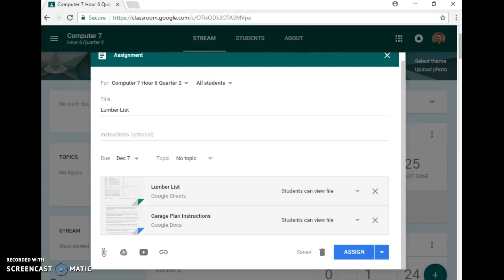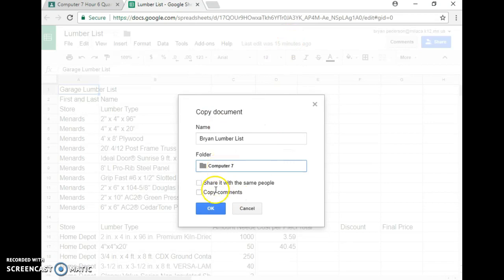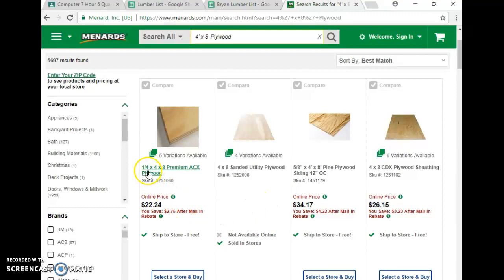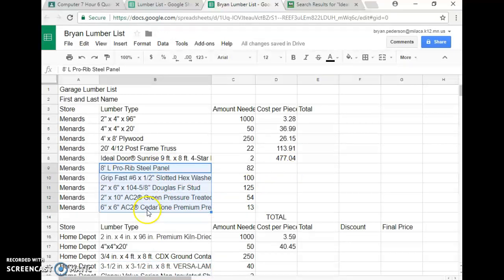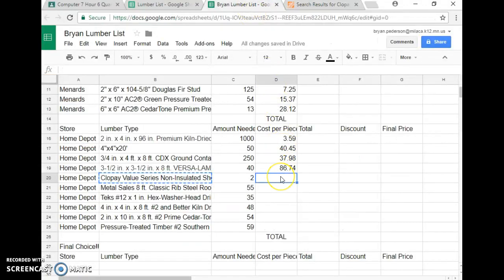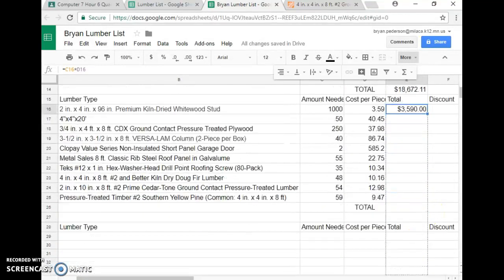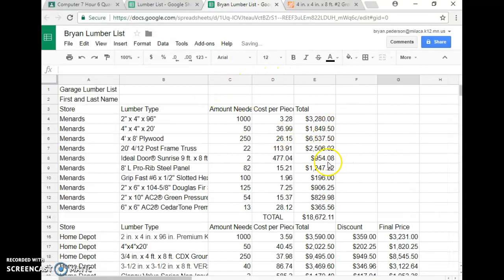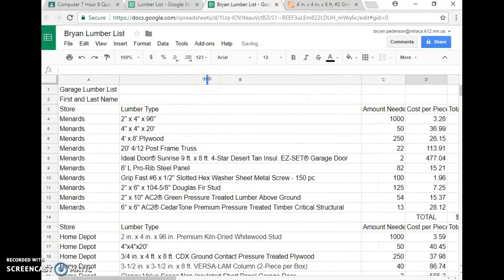Lumber List 1